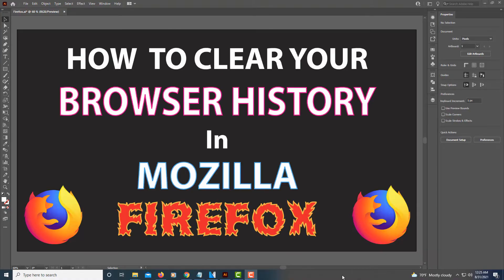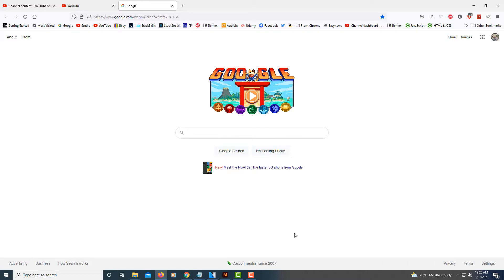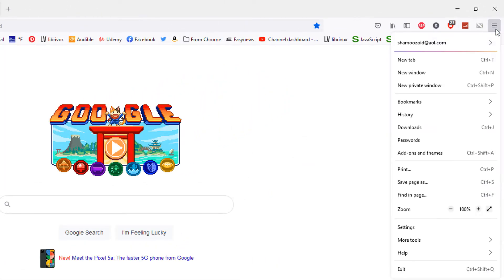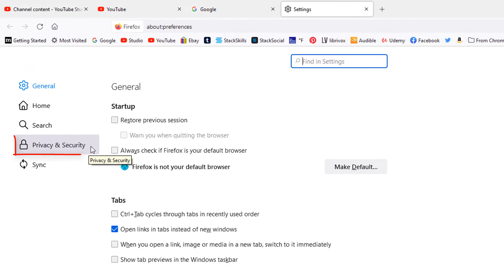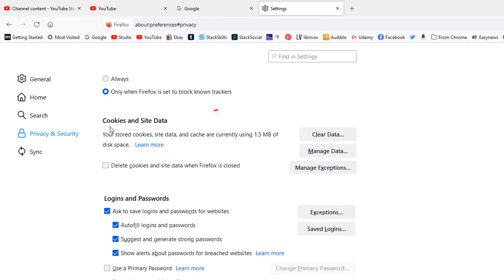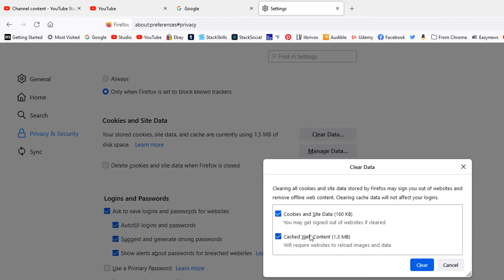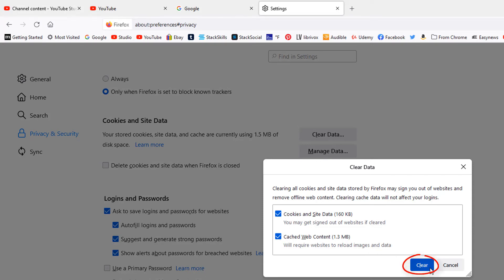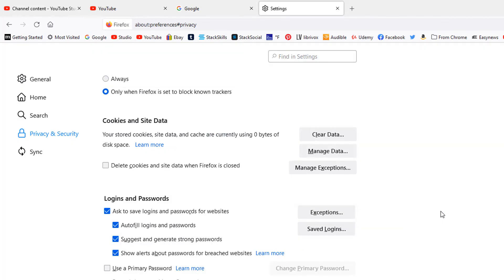Mozilla Firefox: How To Clear Your Browsers History | PC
Mozilla Firefox: How To Clear Your Browsers History

This is a video tutorial on how to clear the history in the Mozilla Firefox browser.

Simple Steps:
1. Open Firefox.
2. Click on the 3 line hamburger menu in the upper right corner and choose "Settings".
3. Select "Privacy & Security" from the left side pane.
4. Scroll down to where you see "Cookies and Site Data" and click "Clear Data".
5. Select "Clear Now" in the next dialog box.

Chapters
0:00  How To Clear Browser History In Firefox
0:15  Open The Browser
0:21  Go To The Hamburger Menu and Choose "Settings"
0:40  Choose "Privacy and Security"
0:50  Cookies and Site Data Section
1:00  Select "Clear Data"
1:10  Choose "Clear" and then "Clear Now"